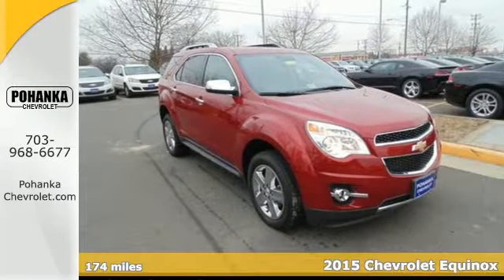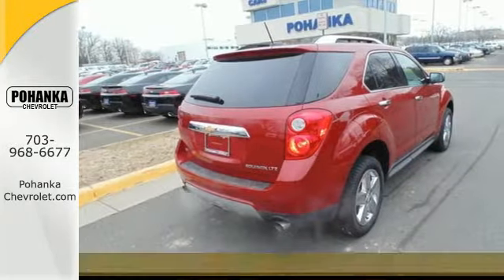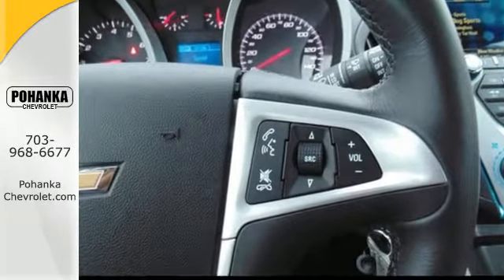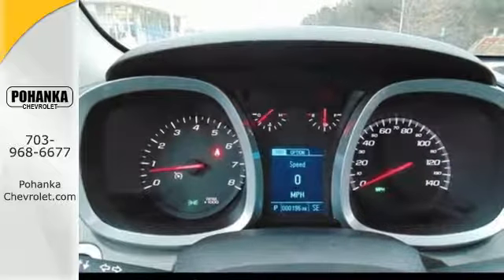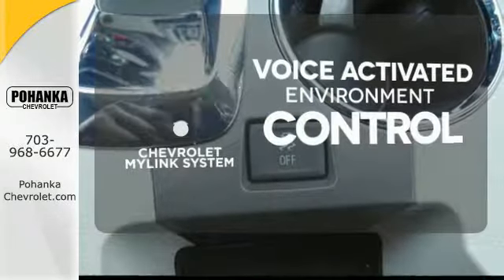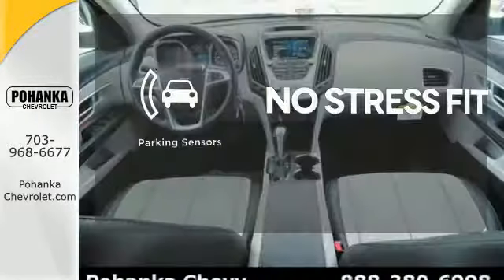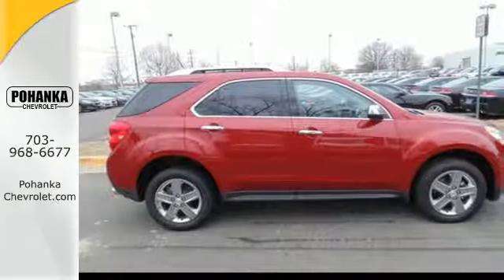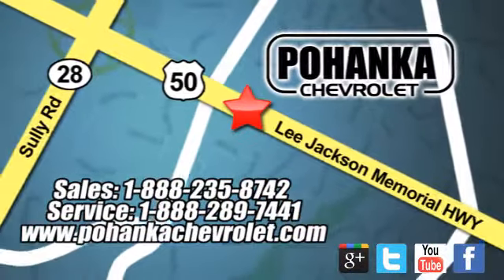2015 Chevrolet Equinox Chantilly VA Washington-DC, MD TF6234843 - SOLD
Year: 2015
Make: Chevrolet
Model: Equinox
Trim: LTZ
Engine: 3.6L V6 SIDI
Transmission: 6-Speed Automatic with Overdrive
Color: Red
Interior: Titanium
Stock #: TF6234843
VIN: 2GNFLHE39F6234843
AWD. Vehicle stability control stands on solid ground. Stability and traction control show unswerving dedication. Located right next to Dulles International Airport on Route 50 in Chantilly, Fairfax VA. If you want an amazing deal on an amazing SUV that will keep you smiling all day, then take a look at this fun 2015 Chevrolet Equinox. Sharp looking ride here boys and girls! This is how you get on down the road with AUTHORITY! All prices exclude taxes, title, license, and dealer processing fee of $599.00. Published price subject to change without notice to correct errors or omissions or in the event of inventory fluctuations. All features not on all vehicles. Vehicles shown are for illustration purposes only.

Address:
13915 Lee Jackson Hwy